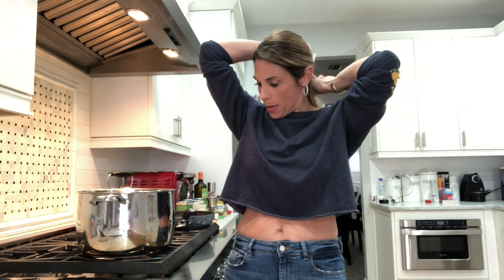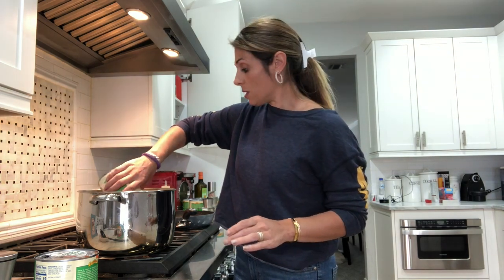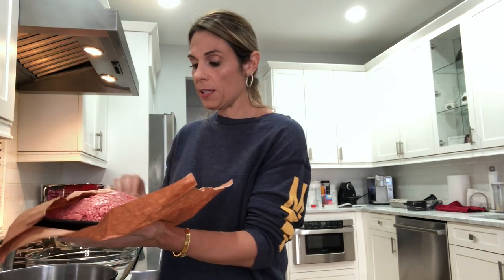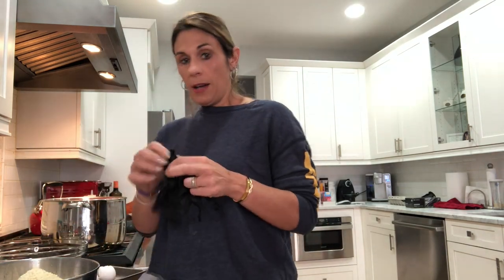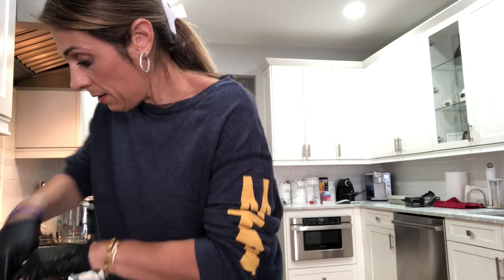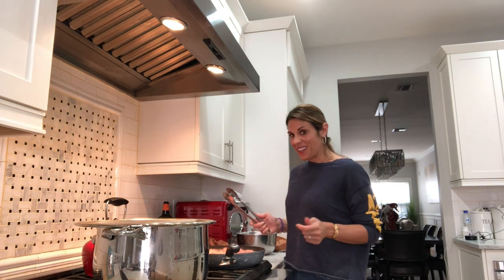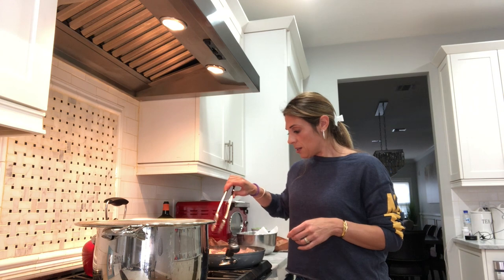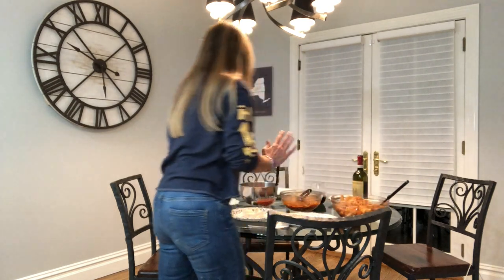Keto Italian Sunday gravy/sauce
My name is Danielle Turco (Keto Lupie) and I was diagnosed with lupus 20 years ago.  I am currently in remission due to the fact I follow a ketogenic lifestyle.  I will be sharing my journey, recipes and anything else that might pop into my head on this page.
I truly hope you enjoy my page and you share it with friends that might also enjoy it as well!
This video shows how I make traditional Italian Sunday Gravy/Sauce in a ketogenic manner.  I call it gravy/sauce in the video to avoid the whole gravy/sauce debate, lol
I am real and truly, what you see is what you get.  If you would like me to make one of your favorite recipes keto, hit me up!  I would love the challenge!